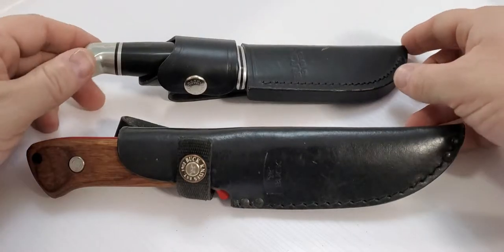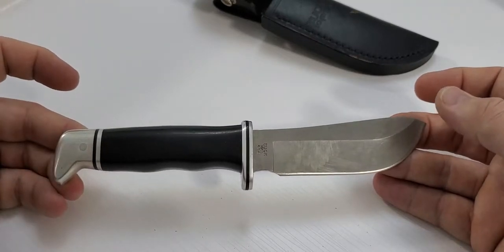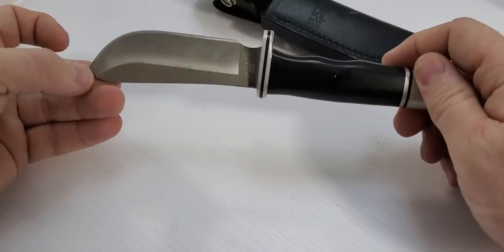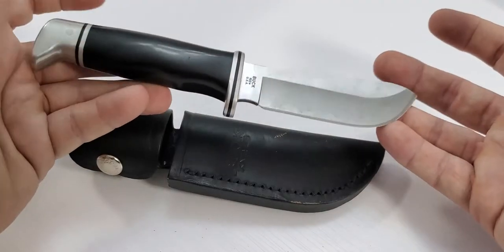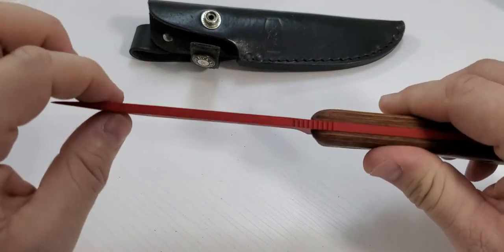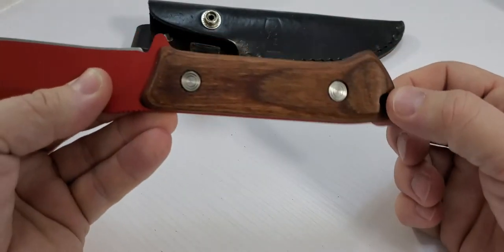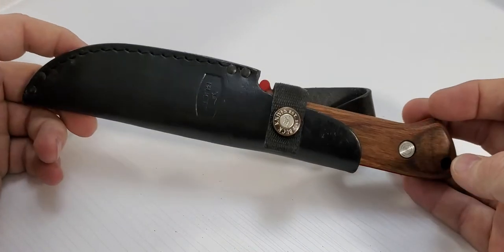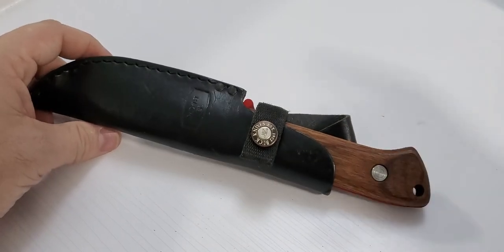Knife Review - Buck Compadre and Skinner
A review of my two favorite Buck knives the Skinner and the Compadre with red powder coat.